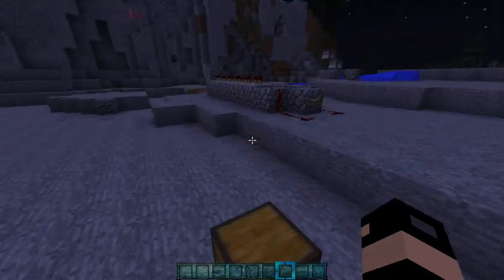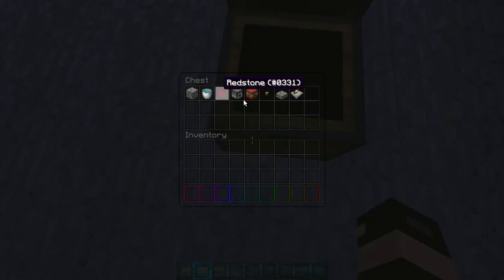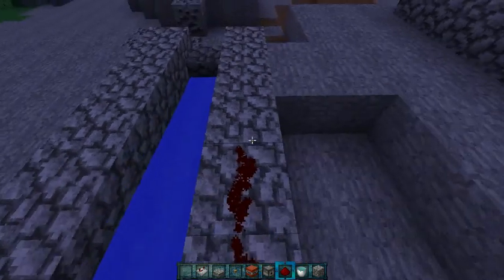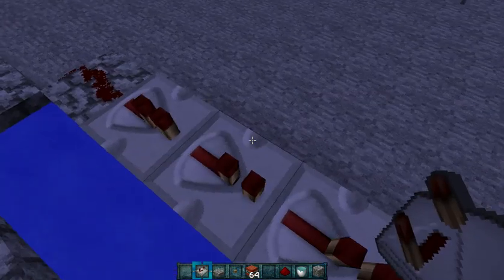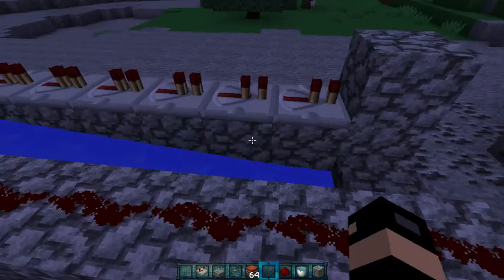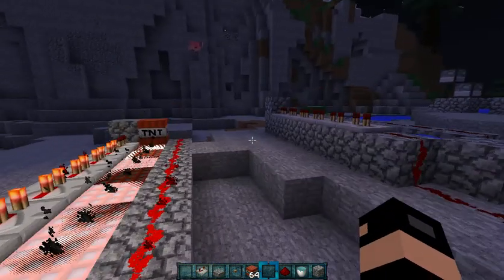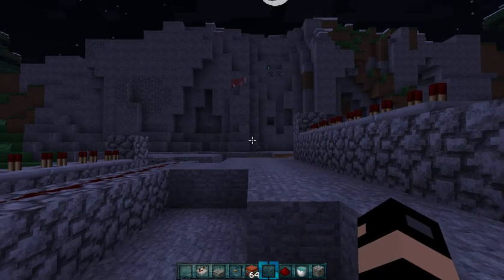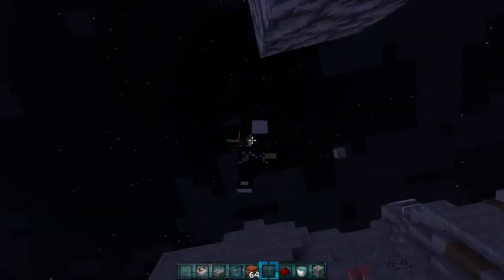How to build a simple TNT Cannon! (Works Well)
\/\/ OPEN ME \/\/
Social Media-

Server Info-
IP: